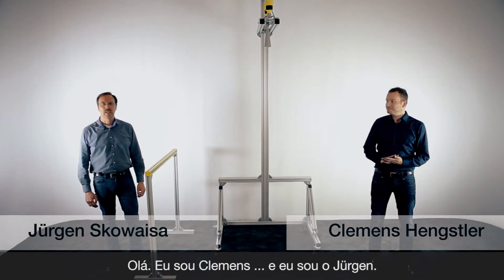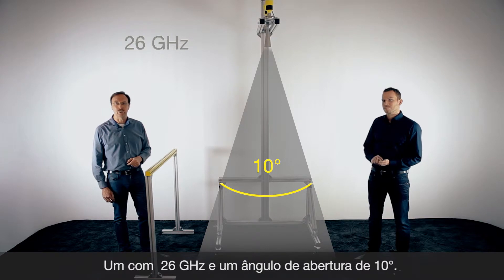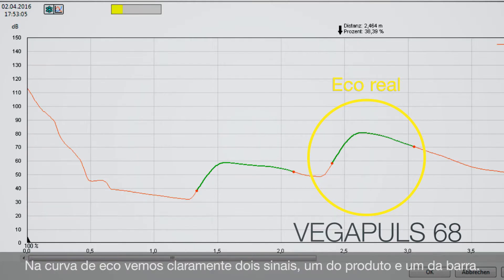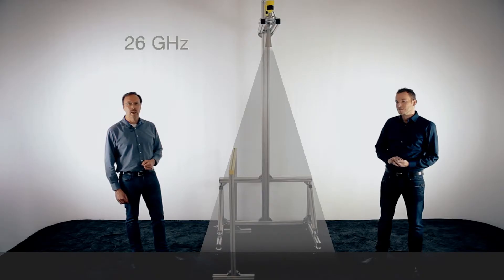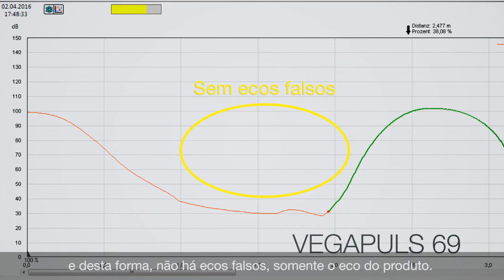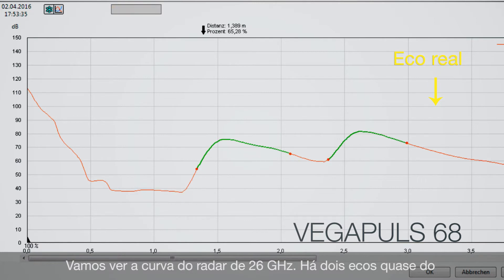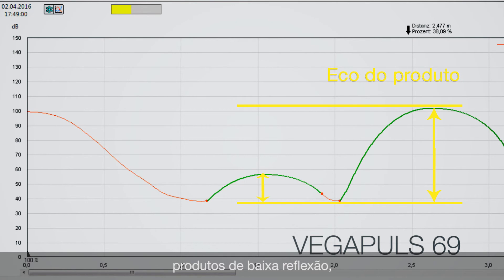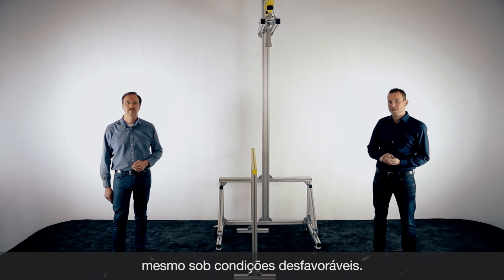VEGAPULS 69 – Foco | medição de nível radar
Um sensor radar só pode medir o nível corretamente se houver um eco de nível distinto. Essa afirmação é válida principalmente para sólidos. Se o ruído (interferências de sinais) for tão forte quanto o próprio eco de nível, um desempenho considerável de um sensor sem contato é muito difícil de ser alcançado. Por esse motivo, um bom foco é um fator crítico para medições precisas e confiáveis.